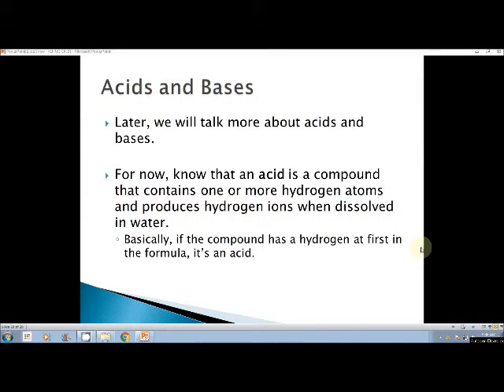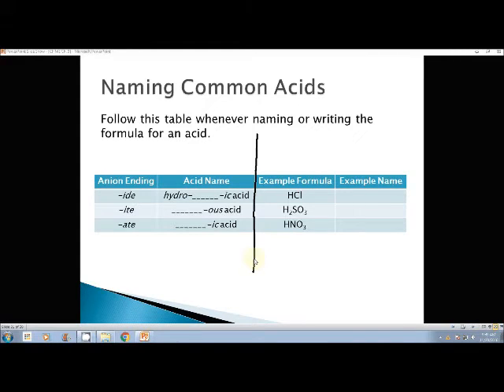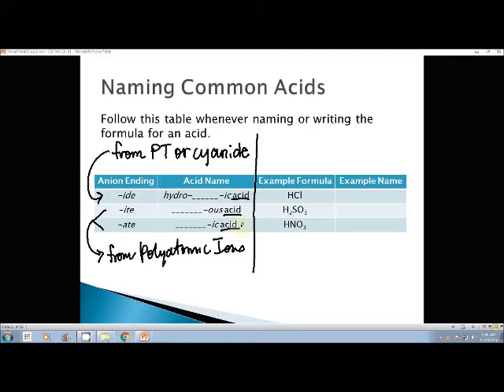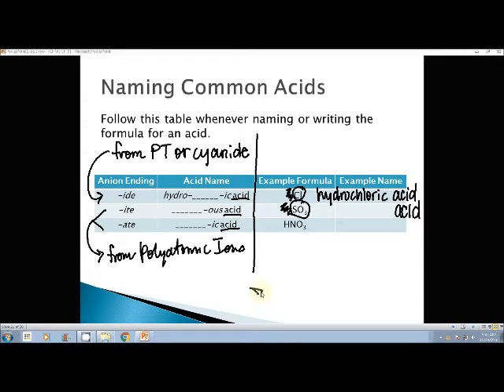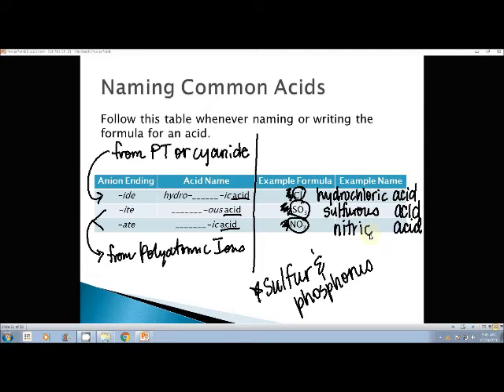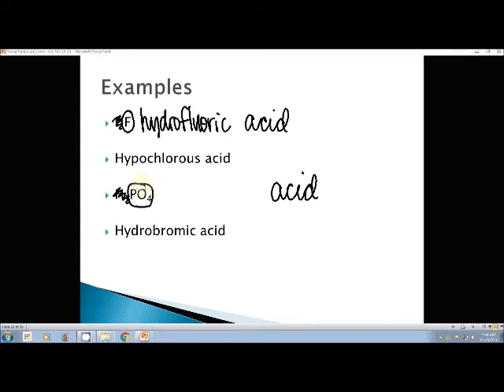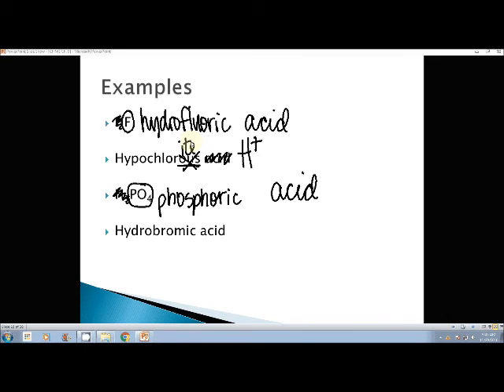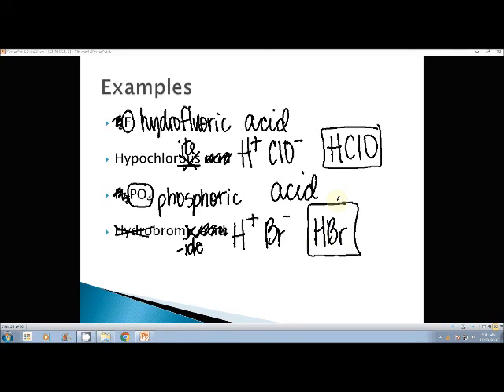CHM I Ch 9 Video 2